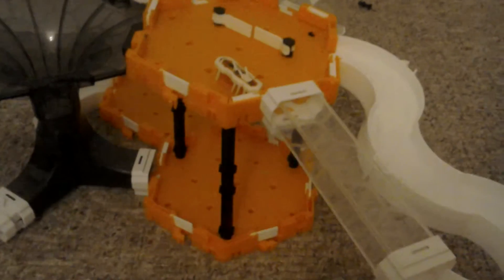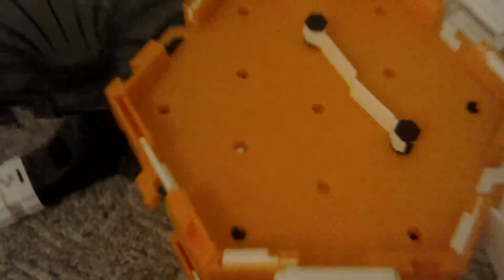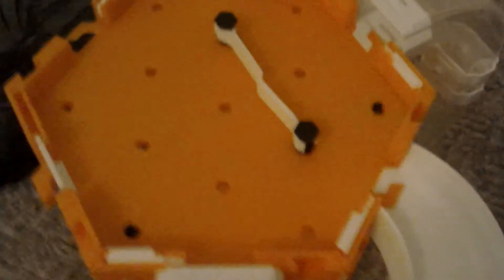Hexbugs 👻👻👻👻👻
OOOOO lol👻👻👻💅💅💅